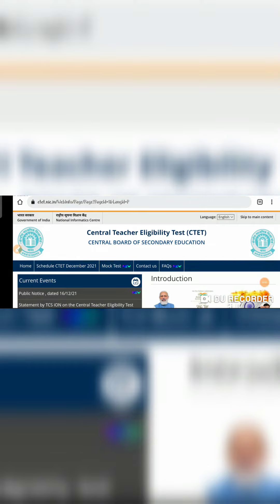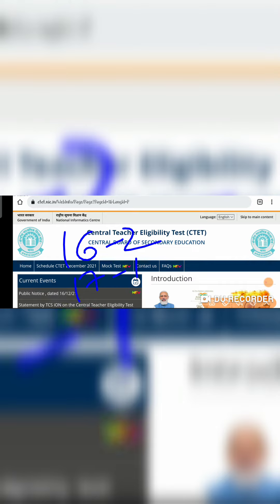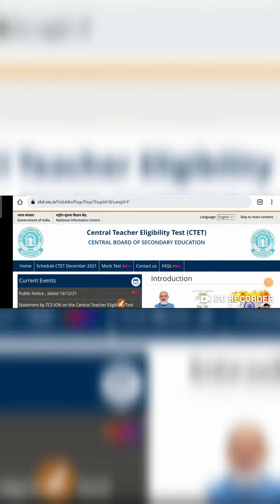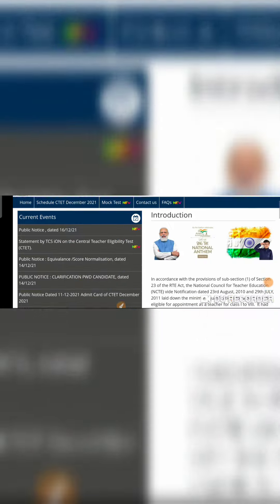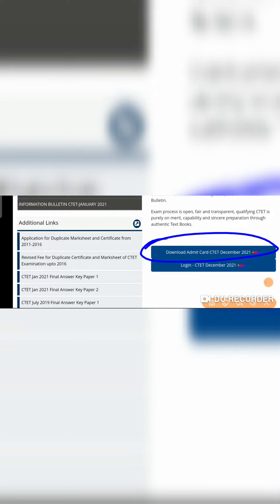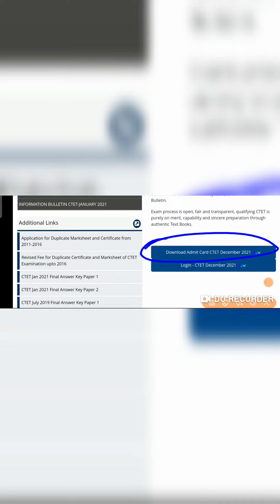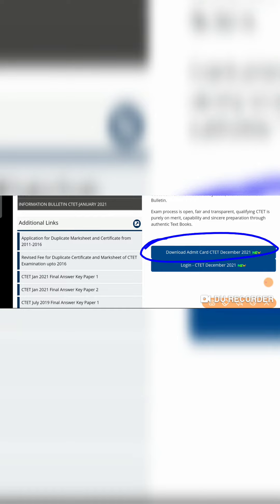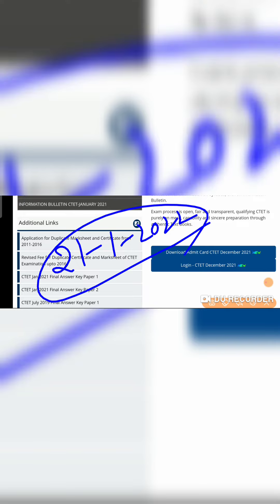ctet 16,17 new exam dates వచ్చేశాయ్.admit cards డౌన్లోడ్ చేసుకోండిdue to network problem video delay